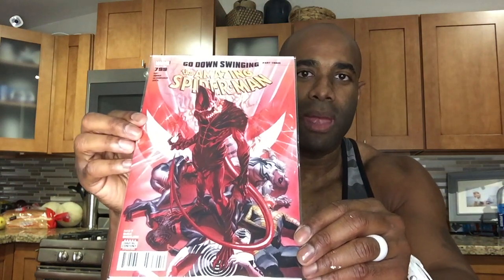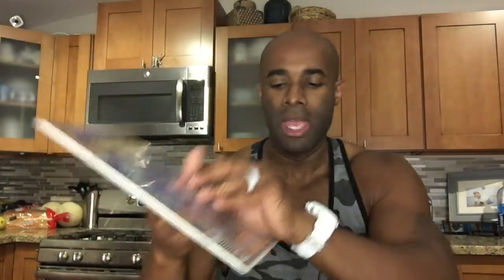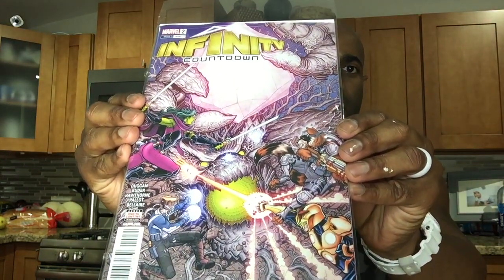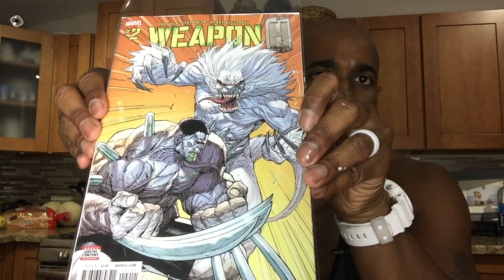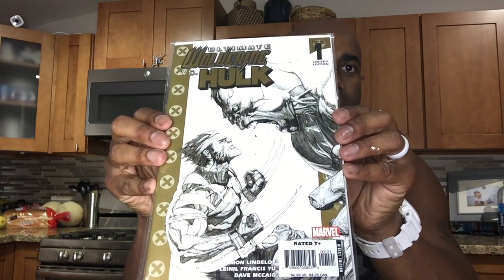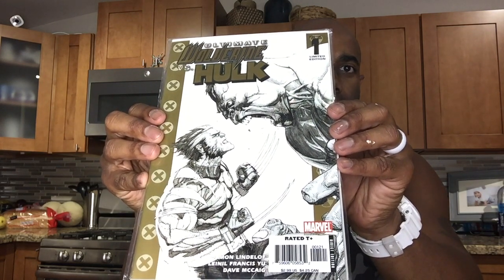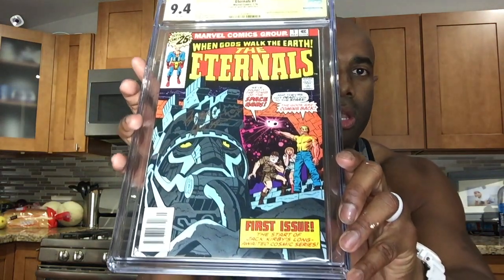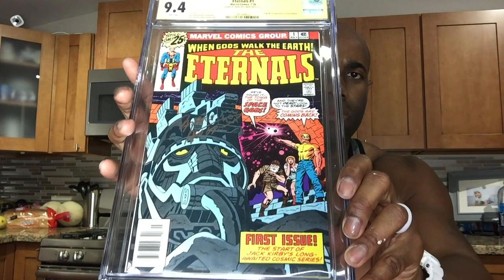Weekly Haul Video (Con't) & CGC Slab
Additional books that I picked up this week.